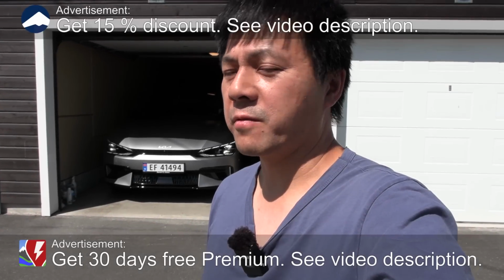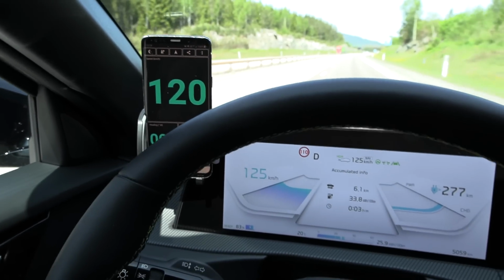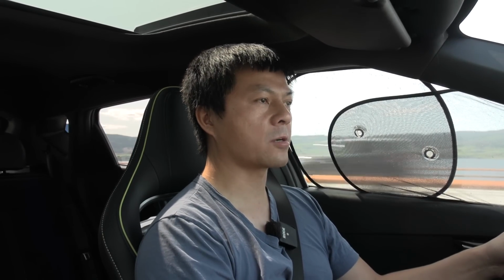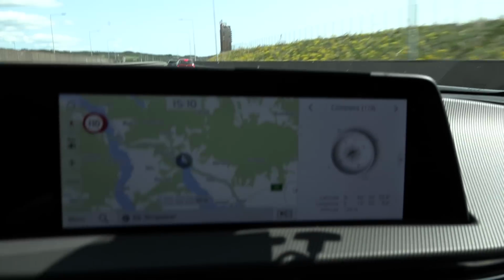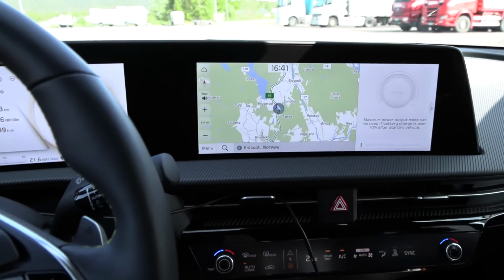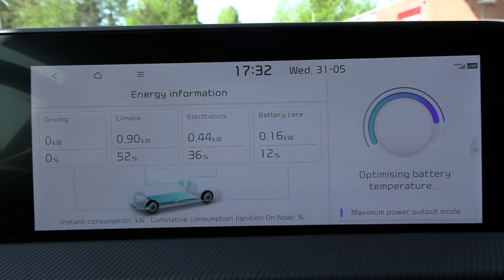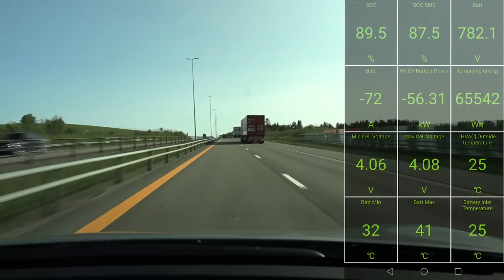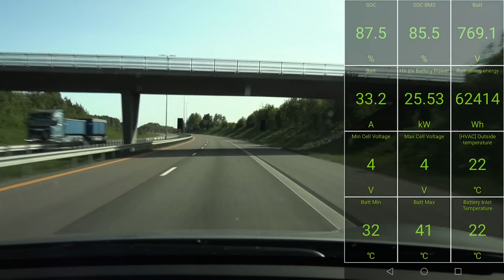Kia EV6 GT range test